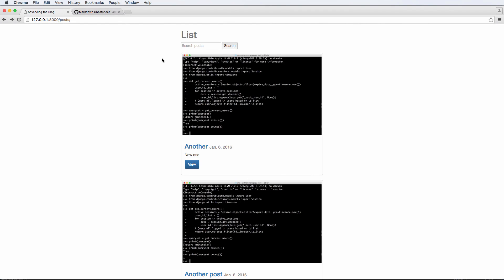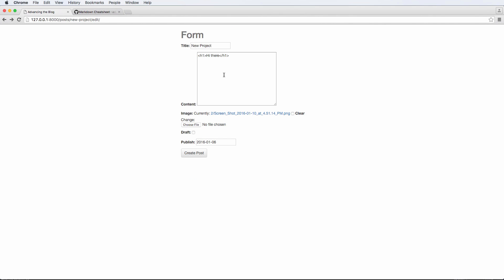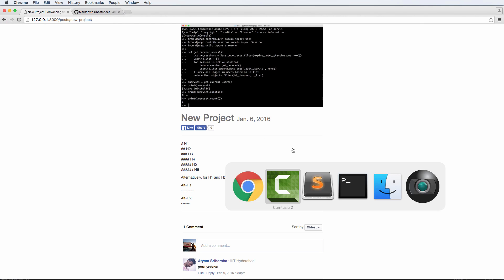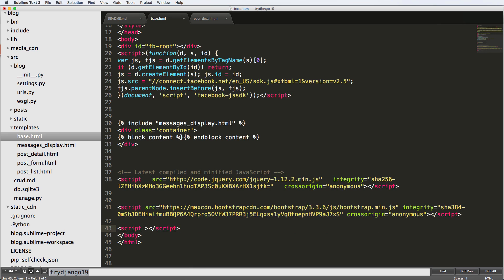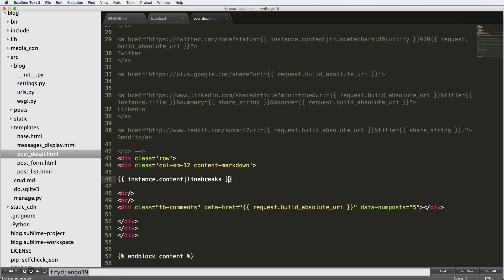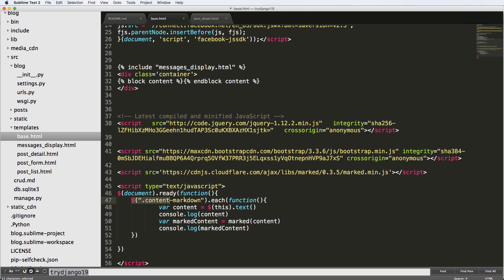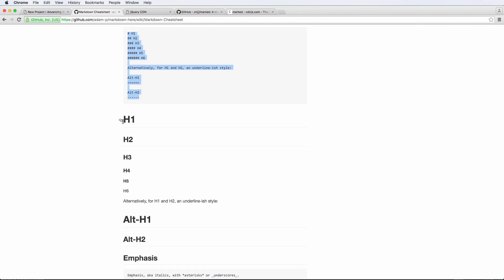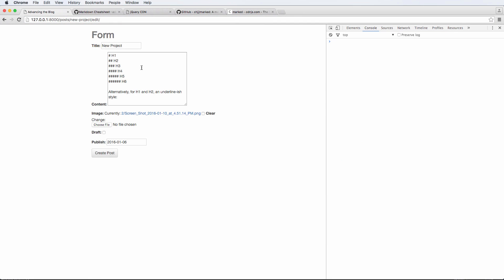Advancing the Blog: 3 - Render HTML and Markdown - Learn Django, APIs, jQuery, RSS, & more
Advancing the Blog - 3 - Render HTML and Markdown

Generally the topics will include:
- And More